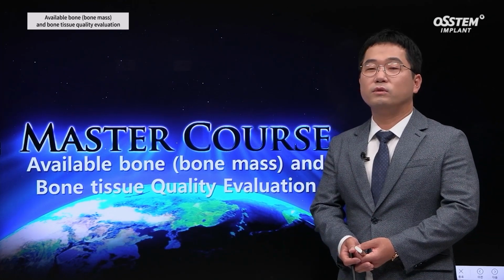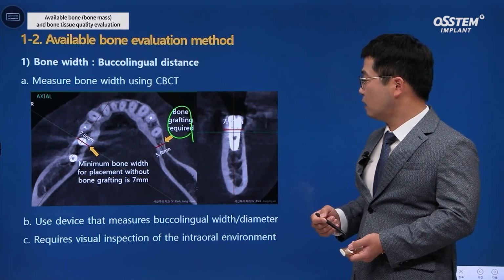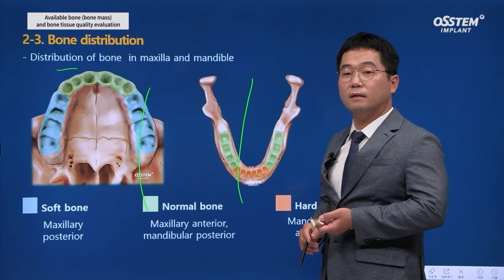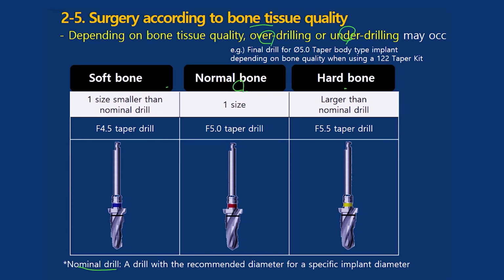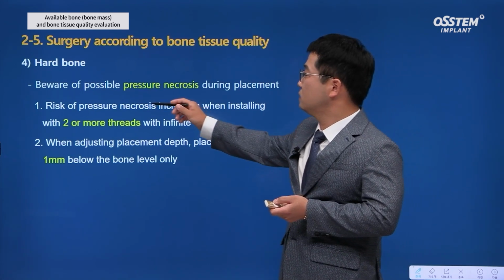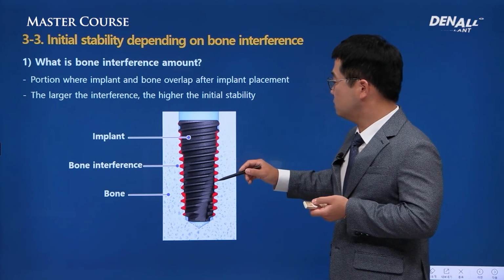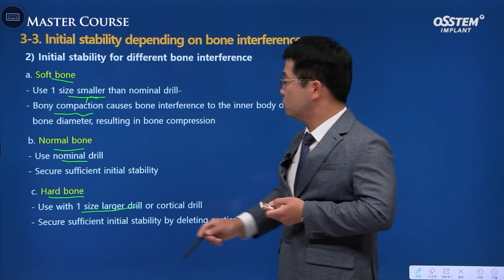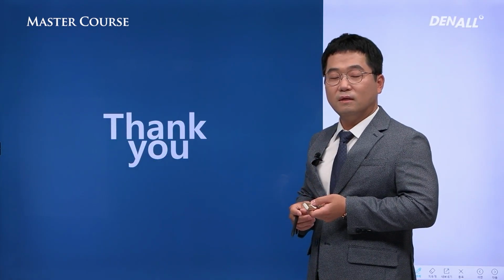Available bone bone mass and bone tissue quality evaluation